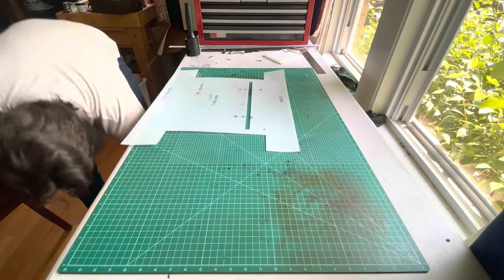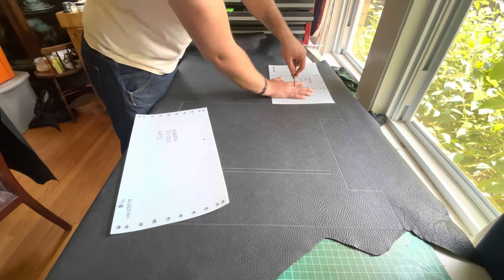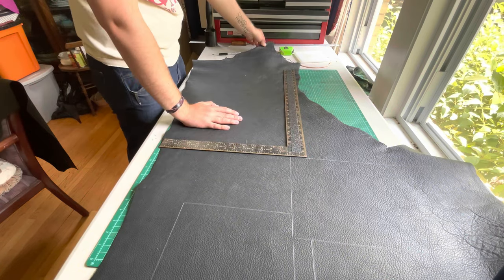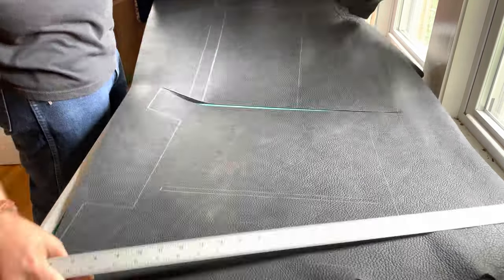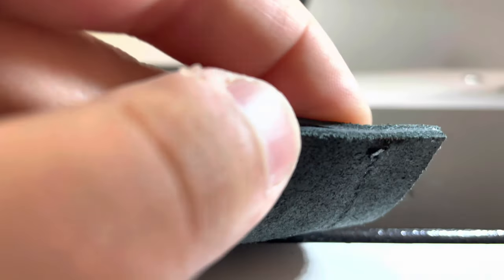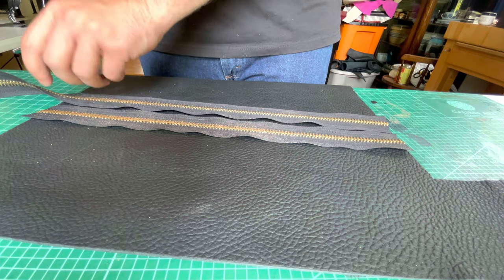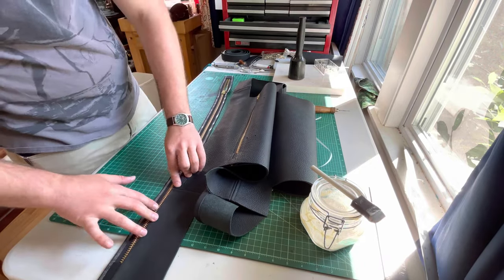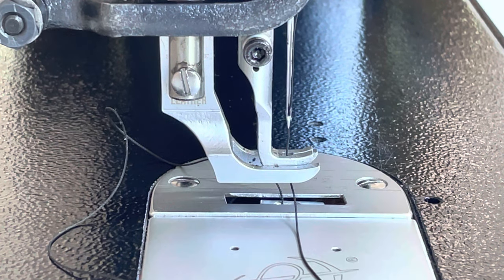I make A BLACKED OUT ACCORDION BAG | 4K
In this video, I show you how to make the dopest manila file bag the world has ever seen
TOOLS I USE
Contact Cement
Foam Brushes